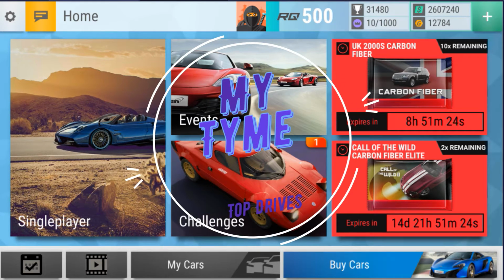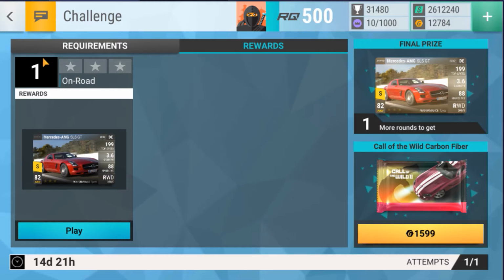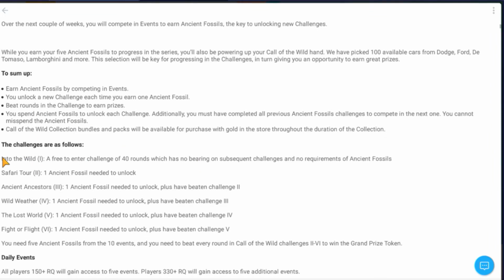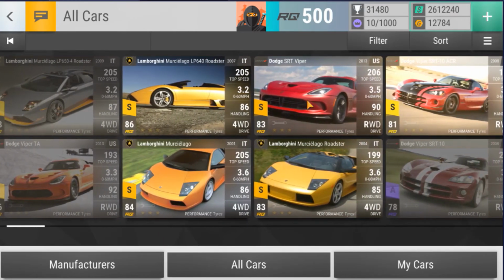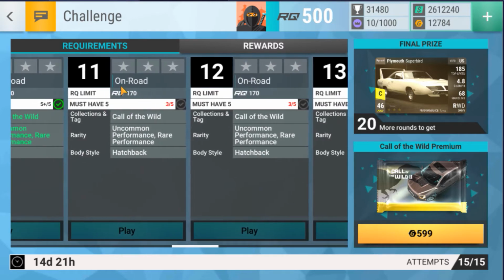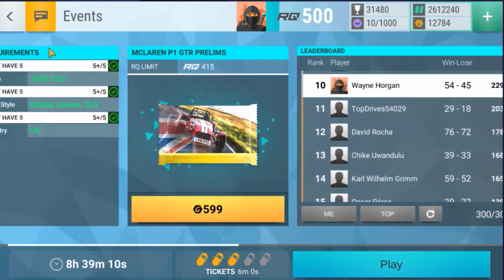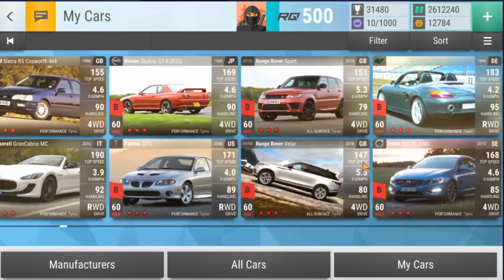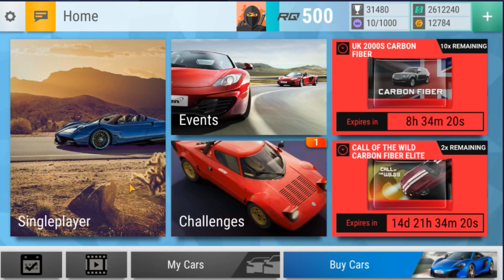It is time to get WILD!!! - Top Drives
Yes everyone Call of The Wild 2 is finally upon us!!! We will be seeing special events where you can win "ancient fossils" and new challenges where upon completion you get special prize cars as well as a final legendary car OF YOUR CHOICE! (well...kinda anyway). If you are confused at all hopefully this video will help to explain what you will need to do over the next 2 weeks to get the most out of this event